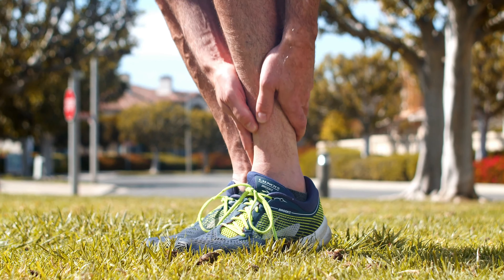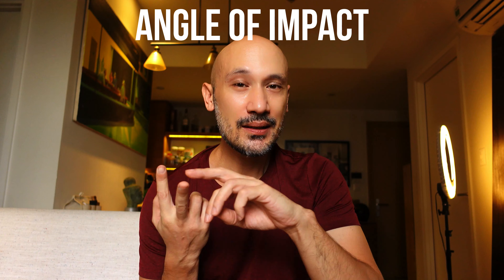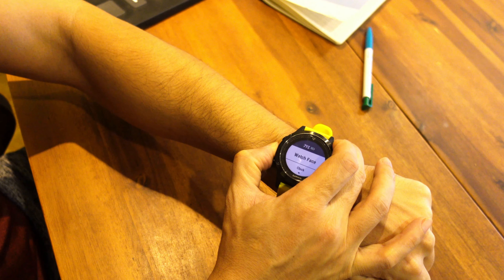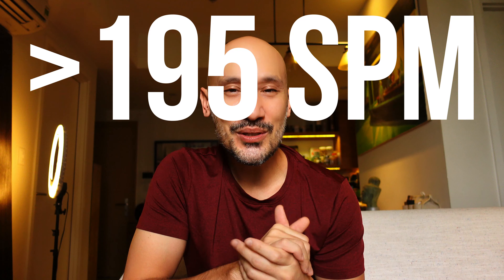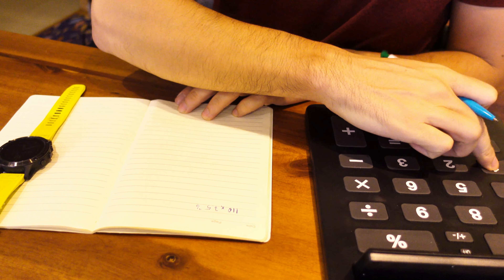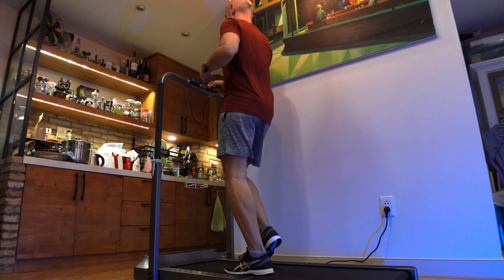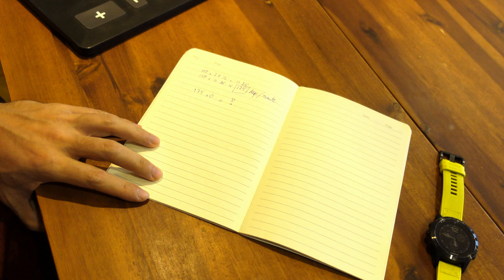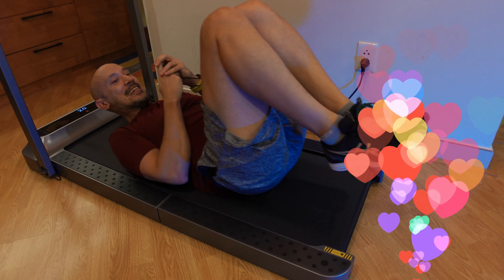INCREASE your RUNNING CADENCE. Proven method for injury reduction!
Most runners tend to have a lower cadence. While this does not mean anything particularly wrong, there are plenty of reasons to try and increase it, ranging from reducing running related injuries, to improving overall running form.

Today's video gives you a protocol based on a scientific research paper that may help you improving your cadence,  should you need it. It differs from the usual weekly progressive weekly increase in cadence by 5 to 10%. Find out how!

Hope you enjoyed this video and that you learnt something new! I love comments and suggestions for video, they make me accountable to you and motivate me to workout more too! So shoot those requests 😀

If this video or any other video on this channel has brought you value and you would like to thank me, consider buying me a coffee I like my iced lattes :) As a mini youtuber, I have no income from YouTube, so your caffeinated drink will be very very much appreciated. If not, just let me know I've helped in the comments, that's already extremely gratifying.